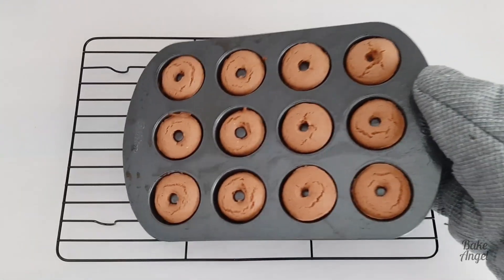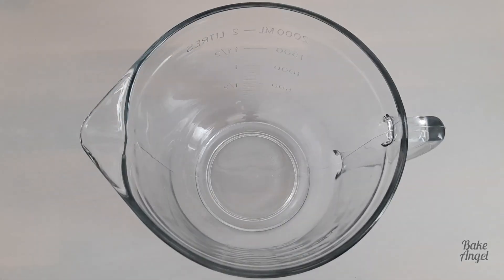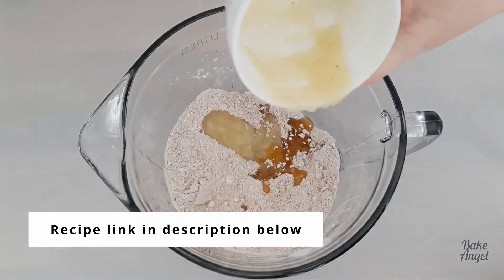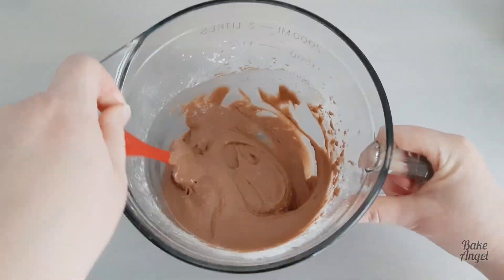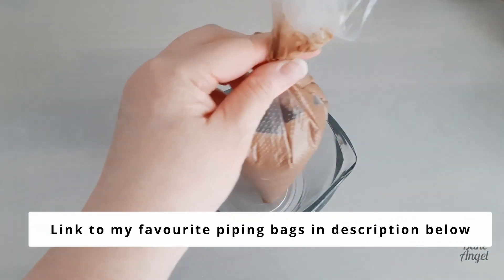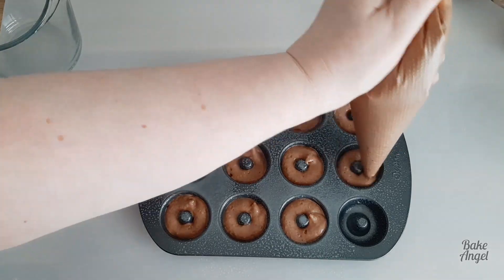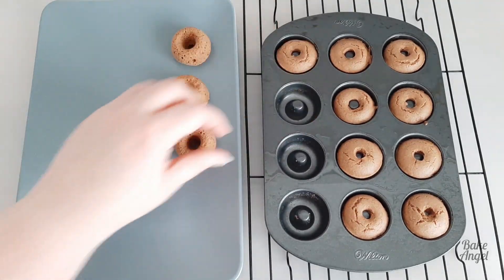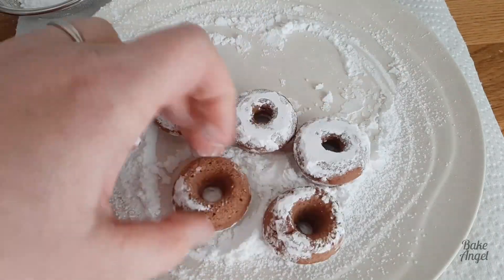Mini Chocolate Cake Donuts | Vegan Recipe with Easy GF Option | 8 Ingredients 10 minutes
Who can resist mini chocolate donuts? Just 8 ingredients and less than 10 minutes to make these light and fluffy morsels of yumminess. Drizzle with caramel sauce, coat with icing sugar, dip in icing or eat as they are, these are perfect for any occasion. Vegan recipe with easy gluten free option.

Key moments in this bake along:

00:00 Mini Chocolate Cake Donuts intro
00:16 How to make Mini Chocolate Cake Donuts
00:38 Mini Chocolate Cake Donuts Ingredients
01:28 Adding donut batter to a piping bag
01:14 How to grease a donut pan
02:01 Prepping the donut pan
02:11 How to pipe donut batter
02:26 Baking Instructions
02:48 How to remove donuts from a baking pan
03:00 How to coat donuts with icing sugar
03:30 Inside the donuts
03:37 Mini Chocolate Cake Donuts outro

My favourite piping bags
Mini donut pan